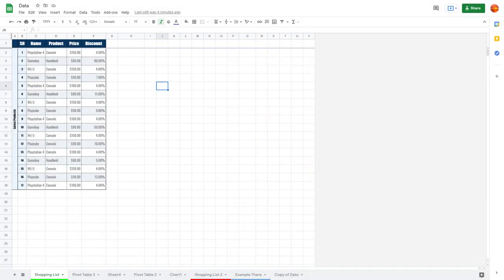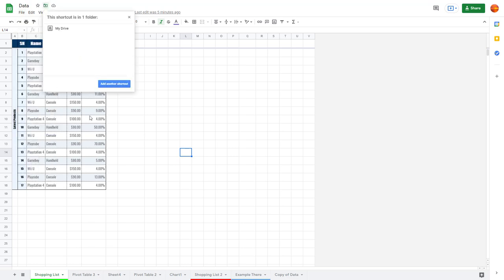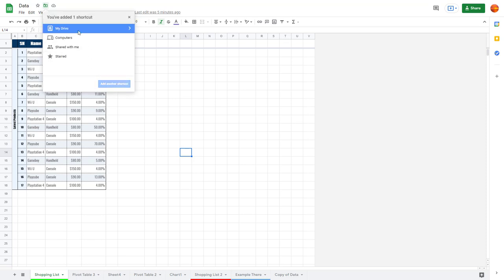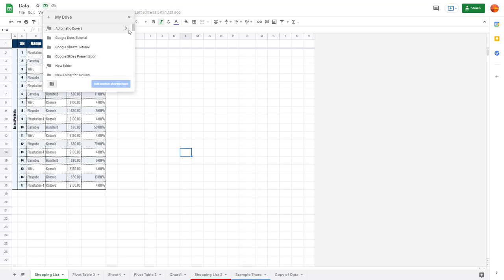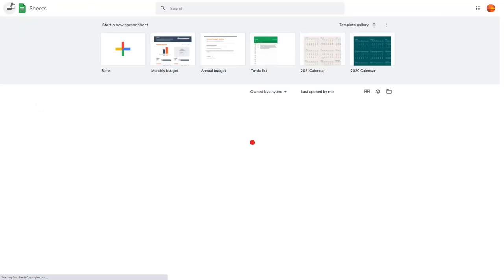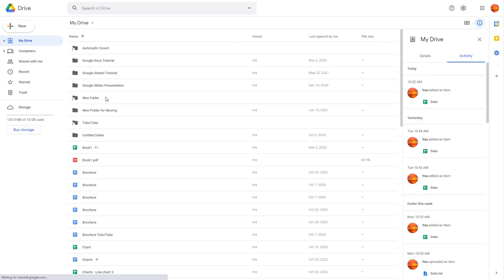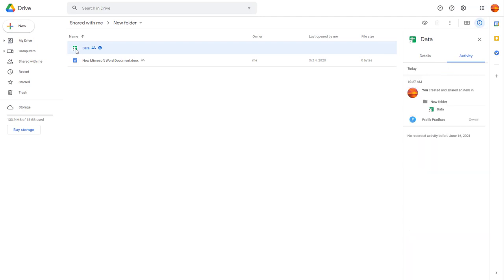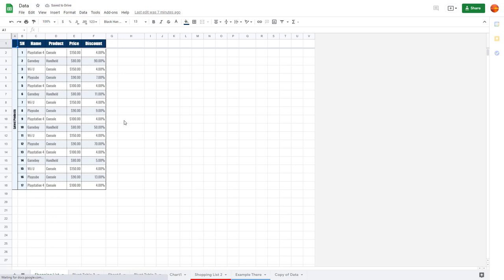Google Sheets Tutorial - Lesson 80 - Add Another Shortcut to Drive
In this tutorial, we will be discussing about Add Another Shortcut to Drive in Google Sheets